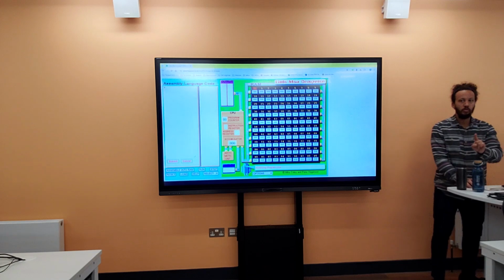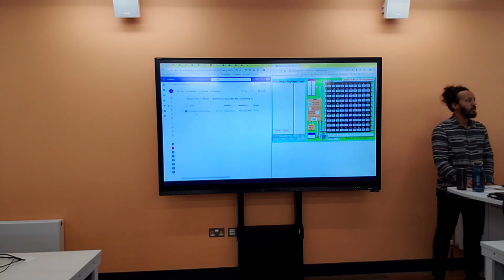Little Man Computer Explanation the CPU and Machine Code